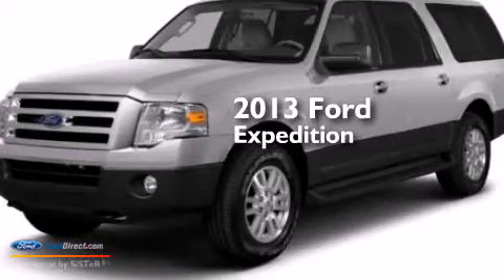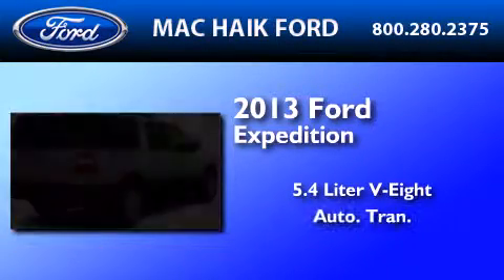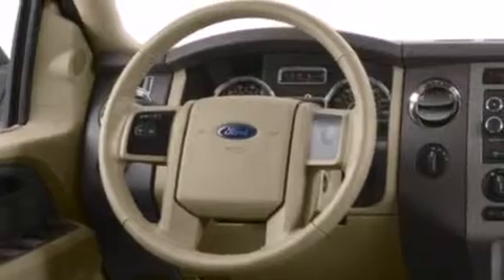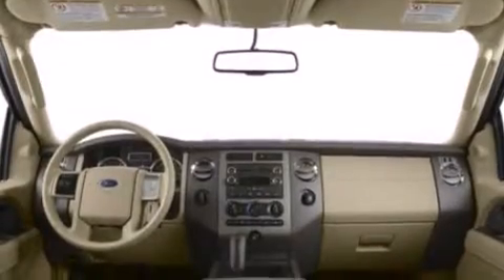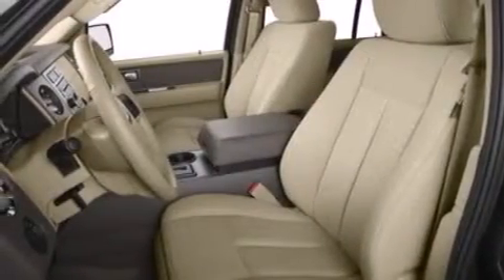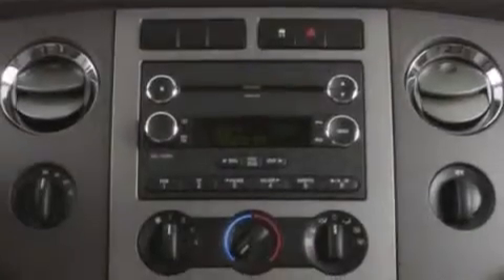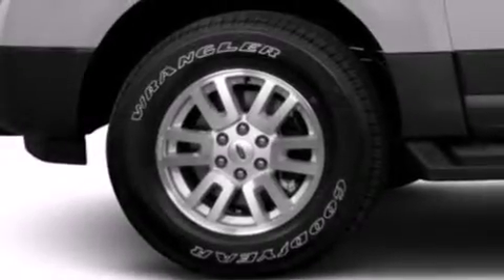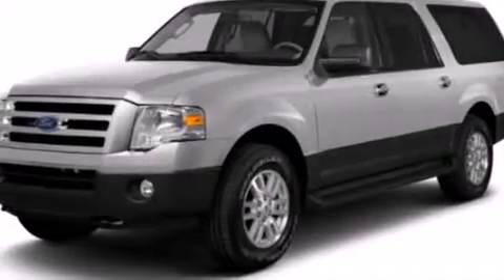2013 FORD EXPEDITION EL Houston TX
We have been honored to serve the Houston TX area , we promise that your experience at our dealership will exceed your expectations ! Year : 2013 Make : FORD Model : EXPEDITION EL Engine : 5.4L V8 24V MPFI SOHC Trans . : 6-SPEED AUTOMATIC Exterior : WHITE PLATINUM TRI-COAT Interior : CHARCOAL BLACK Stock : D4084 Mac Haik Ford Inc. 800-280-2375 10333 Katy Freeway Houston , TX 77024